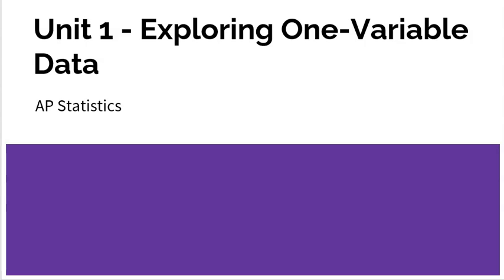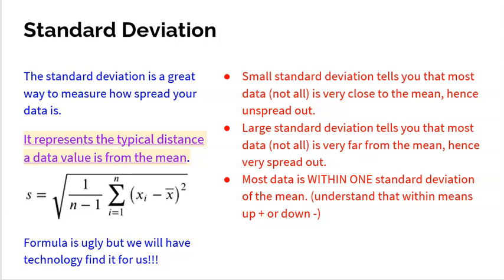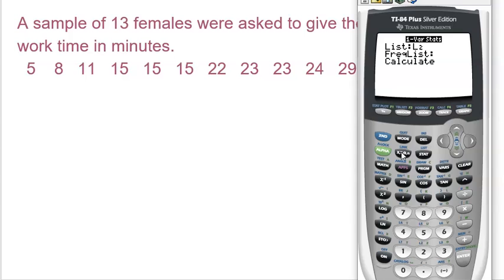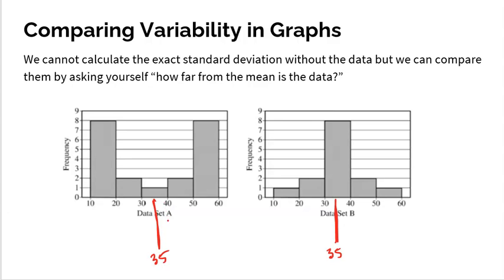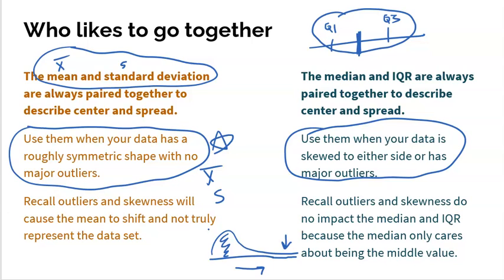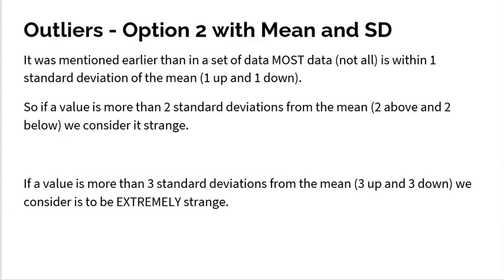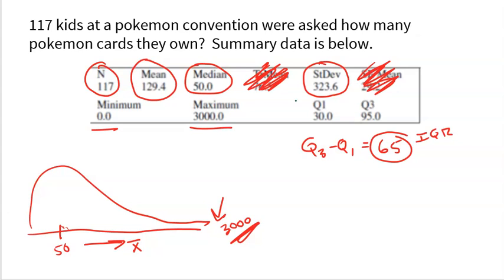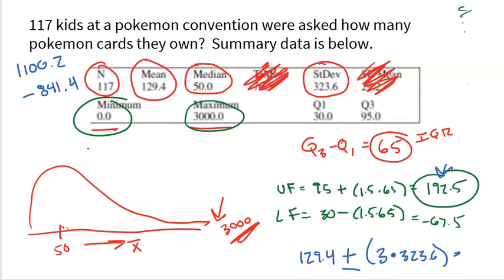AP Statistics: Topic 1.7 Part 2 Summary Statistics for a Quantitative Variable